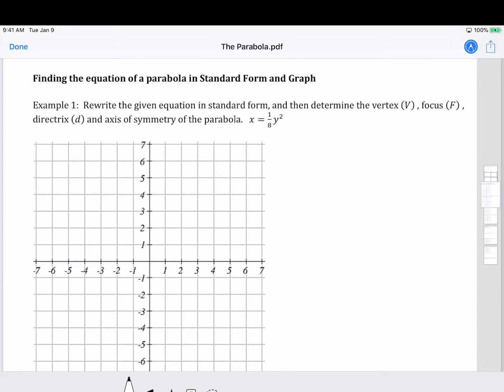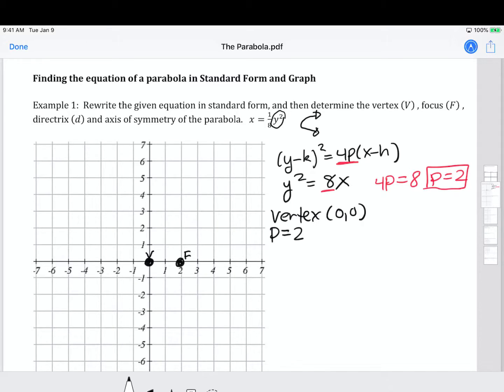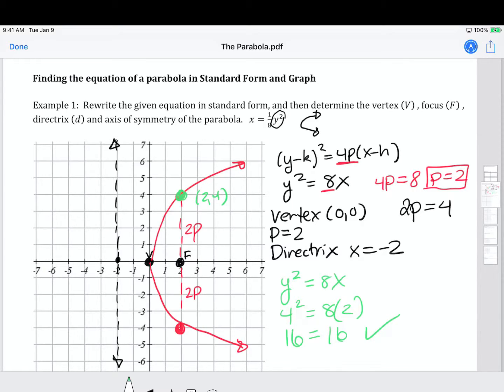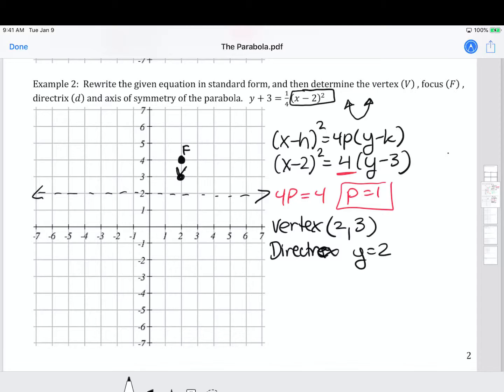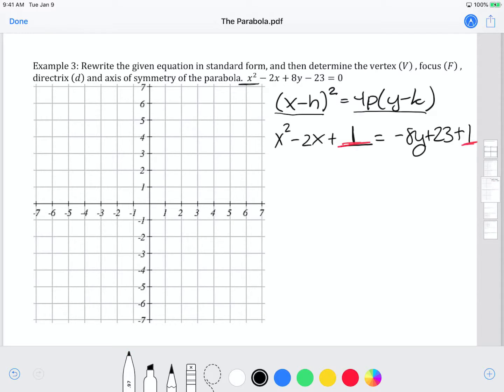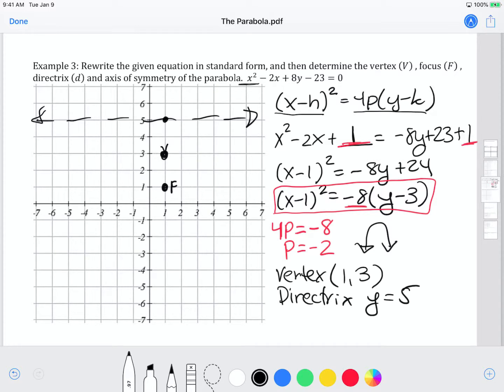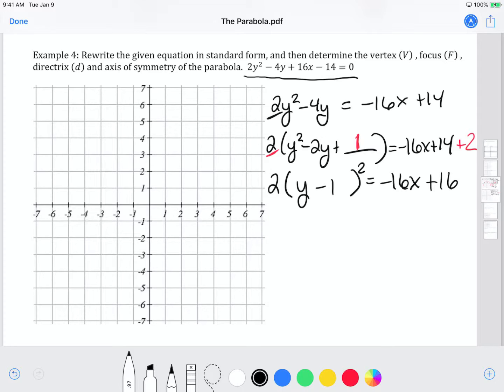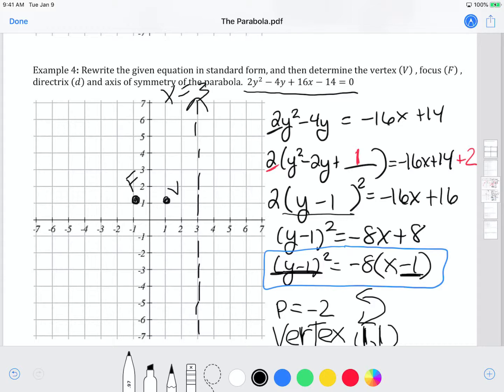Standard Form and Graphing the Parabola